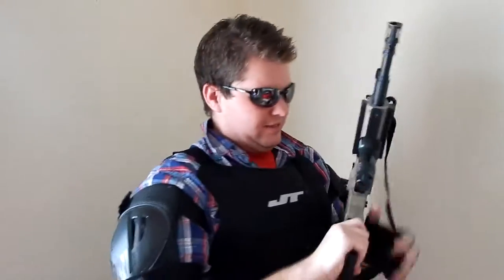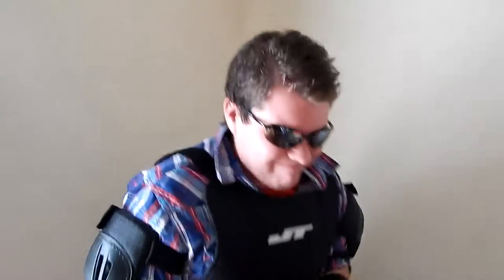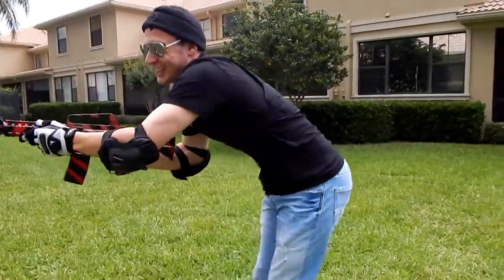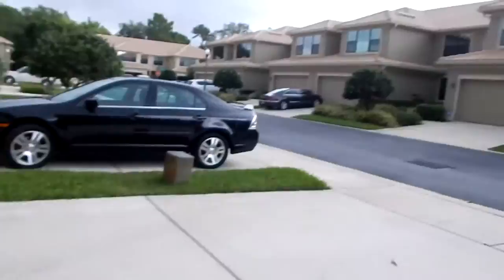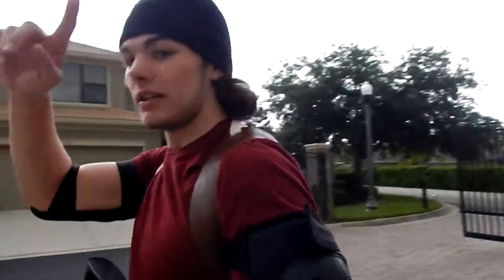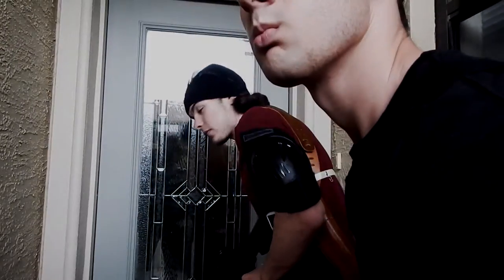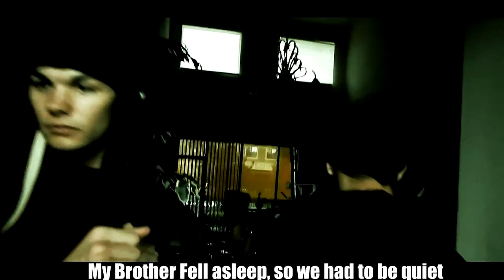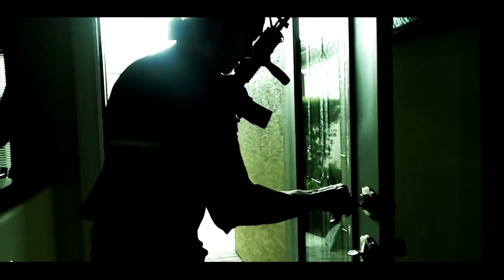BTS/Bloopers | Assault 101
Here at Assault 101 we teach you how to handle a weapon of mass destruction, and look like an idiot while doing it!!